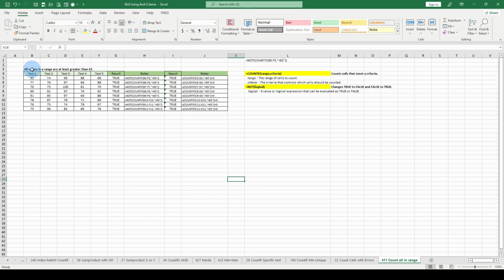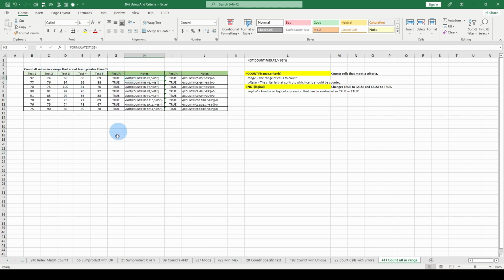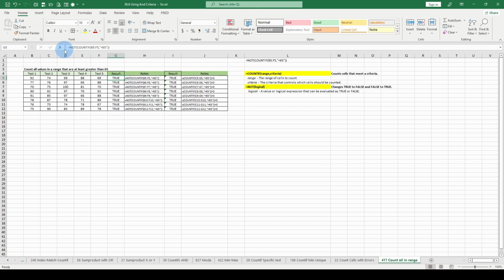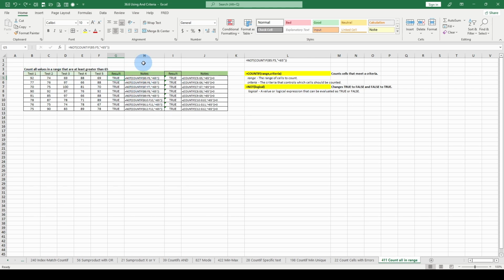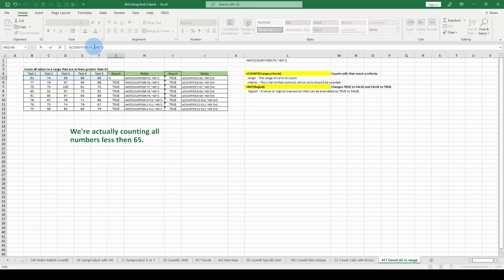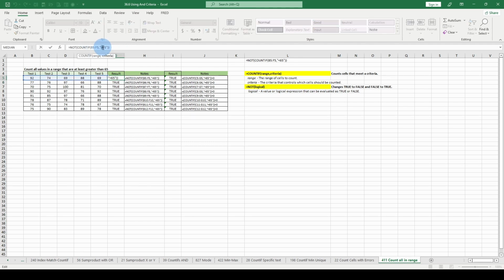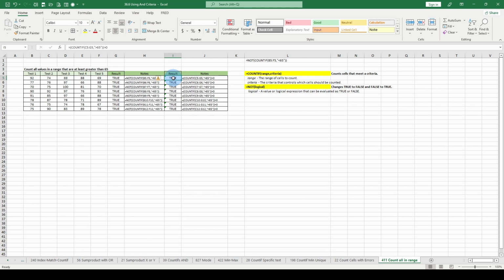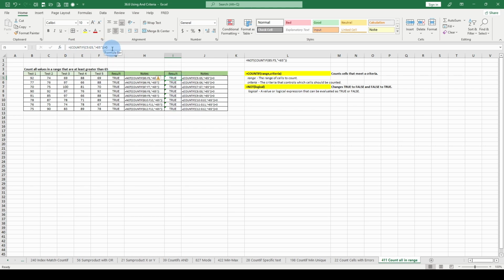How to Count Values Over 65 in Excel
Want to know if your data meets a threshold instantly? Learn how to count values greater than 65 using Excel formulas that reveal patterns most users miss.

This Excel video teaches how to use a formula to count values greater than 65 in a range of cells. The formula checks if all values are greater than or equal to 65, returning TRUE or FALSE.

Another formula is introduced to check if there are any values greater than 65 in the range, returning TRUE if there is at least one, and FALSE if all values are 65 or lower.